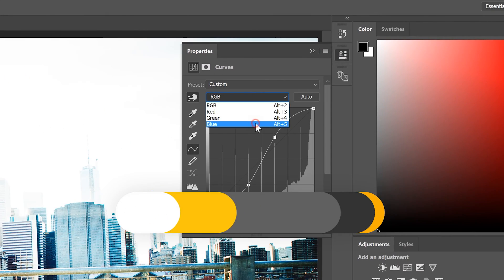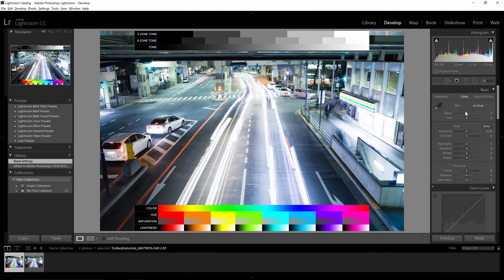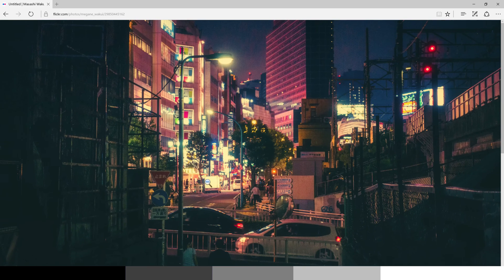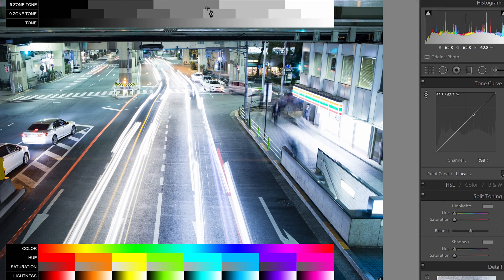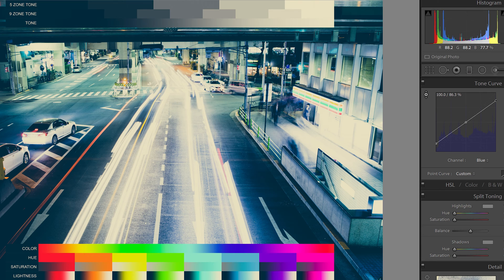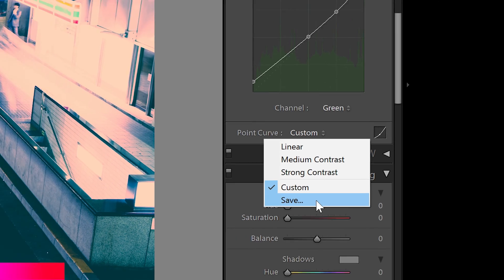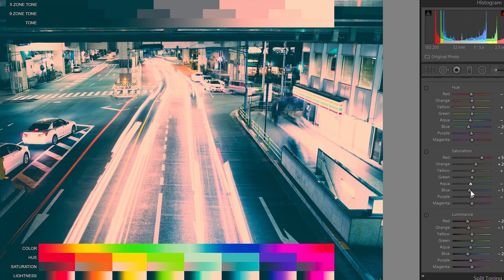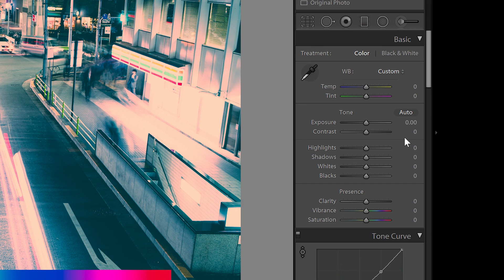Useful Color Grading Chart for Lightroom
Some of you have asked about how to use the tone chart in Lightroom. So I made this chart that you can overlay on top of your photos and color grade with more precision and control.

Being able to see exactly what you are doing is extremely important for color grading... especially if you plan on turning it into a Lightroom preset and using it on a lot of photos.